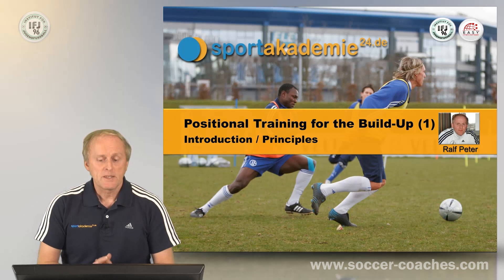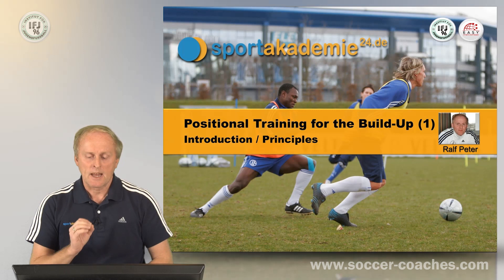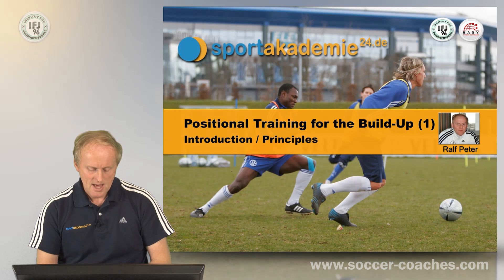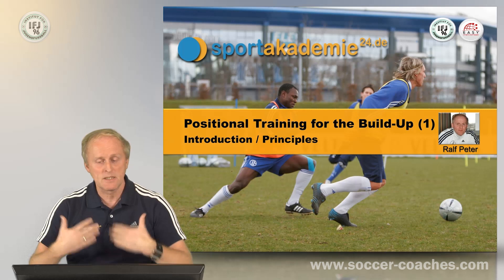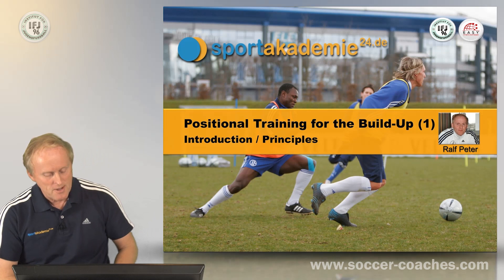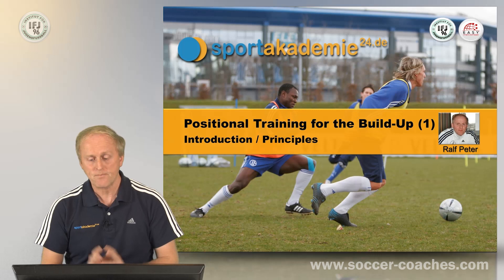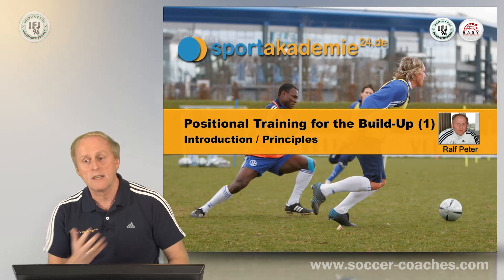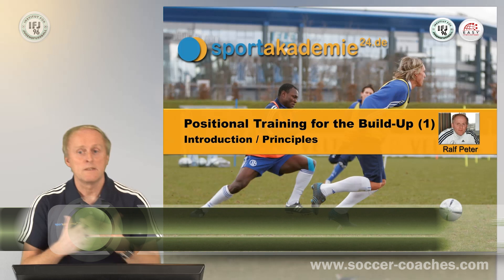NEW: Seminar Series Positional Training (German Soccer Tactics)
- Positional Training 1 – Introduction: Why it is so important in modern football to organize a small group training for each position (center back, full back, center midfielders, wing players and center attackers), is the subject of the first position-training seminar. Also: How do you organize a team training so that a targeted position training is possible?
Playing time: approx. 44 minutes